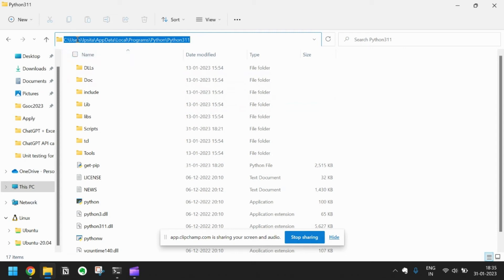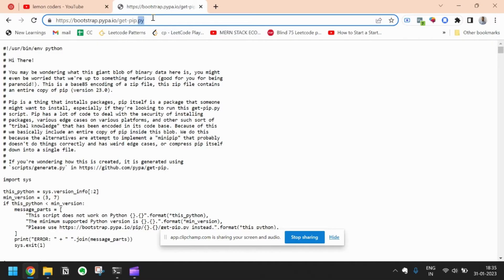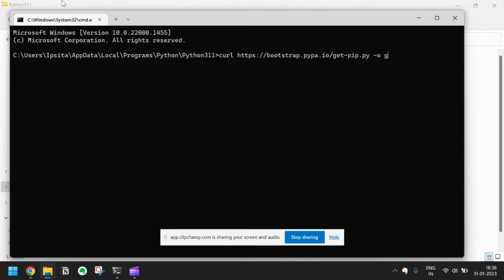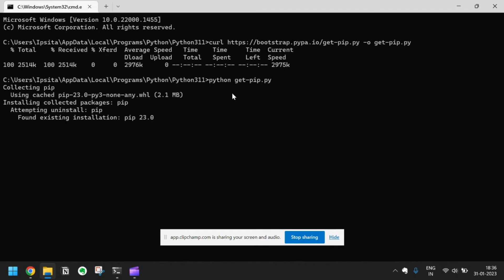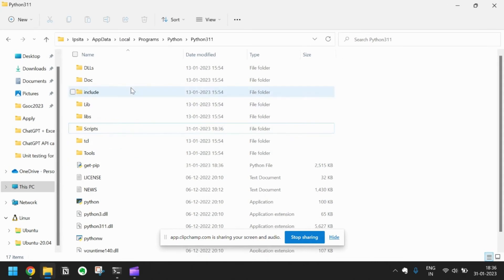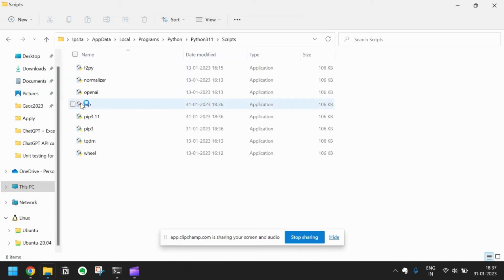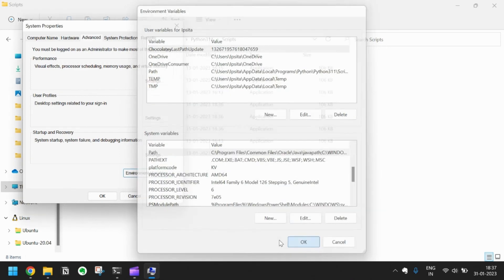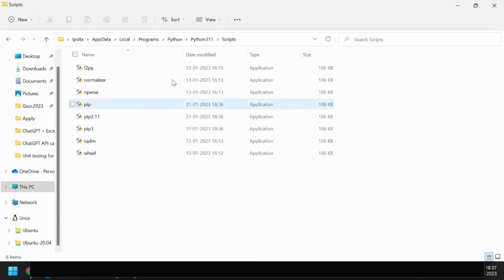How to install pip in windows 11 in 2 minutes | 2023 Step by step guide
How to Install Pip on Windows: A Step-by-Step Guide
Get Started with Pip: Installing on Windows Made Easy
Installing Pip on Windows: The Complete Tutorial
Effortlessly Install Pip on Windows with This Tutorial
Python Developers: Learn How to Install Pip on Windows
Step Up Your Python Game with Pip Installation on Windows
Windows User? Learn How to Install Pip for Python Packages
Easy Pip Installation on Windows: Watch This Video
Get Pip Installed on Windows in Minutes: Tutorial Included
Unleash the Power of Python Packages with Pip Installation on Windows